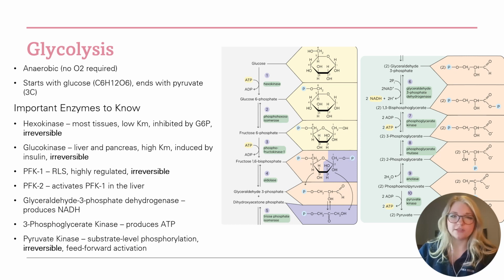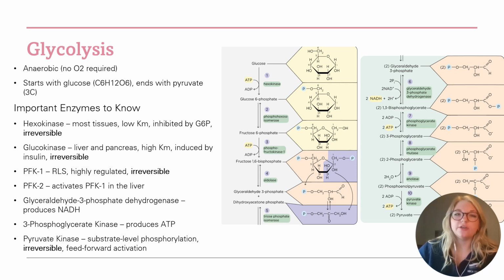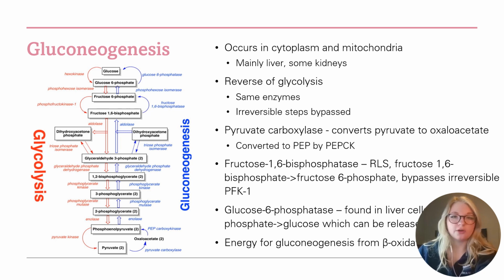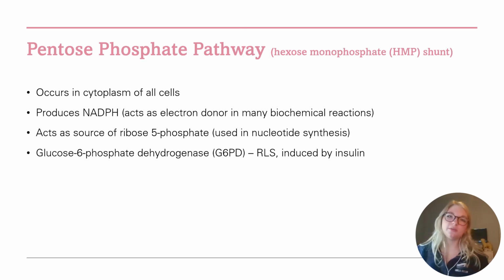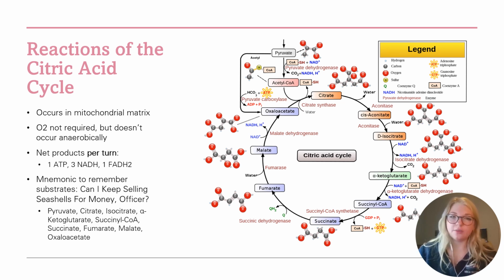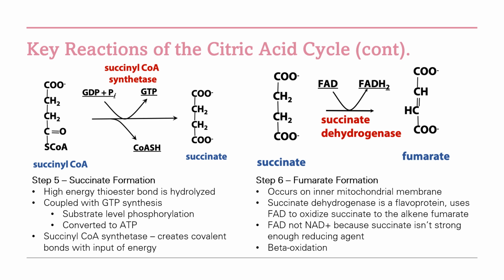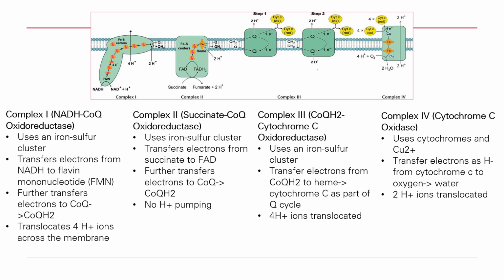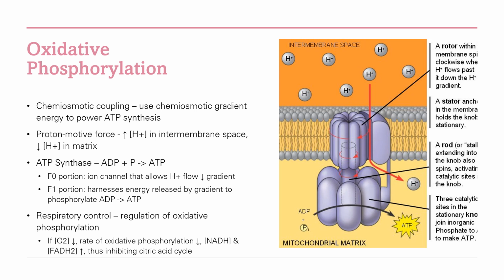MCAT Carbohydrate Metabolism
In this video, I cover the content from chapters 9-10 of the Kaplan Biochemistry Book.